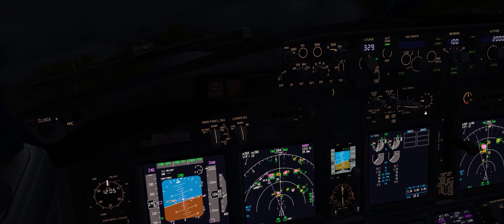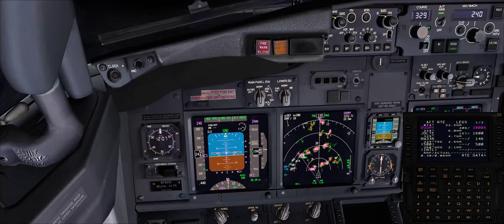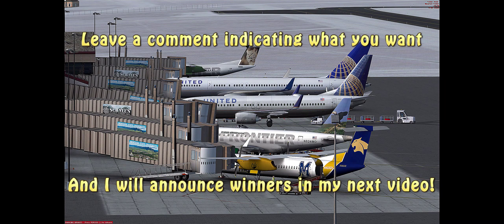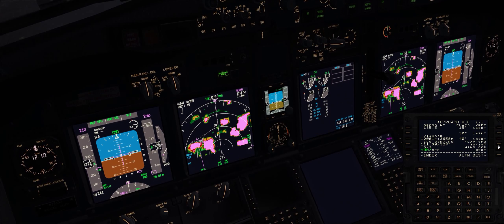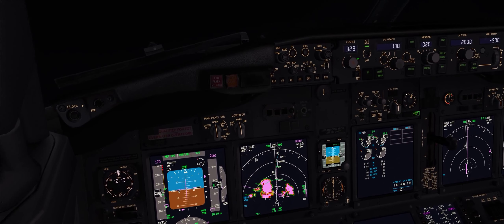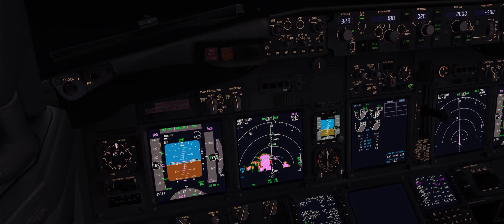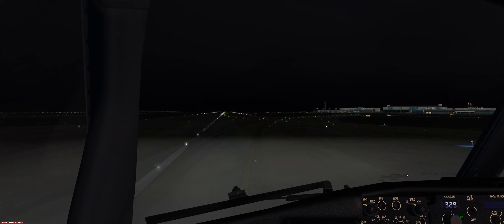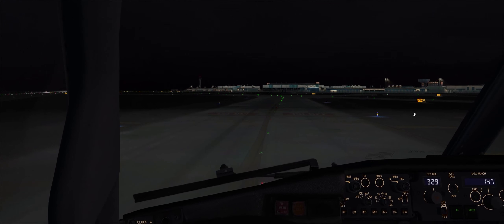FSX Steam Edition Flying into a Storm 1000 Subscriber $1000 Giveaway!